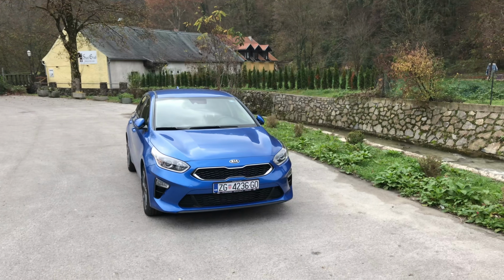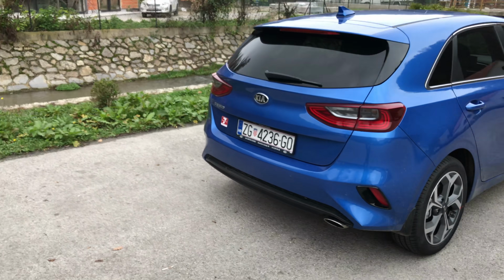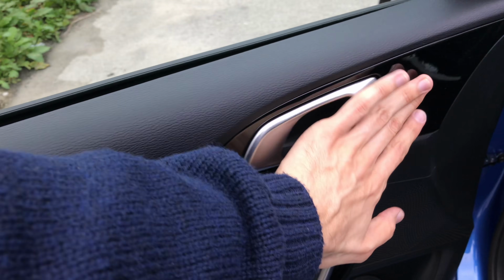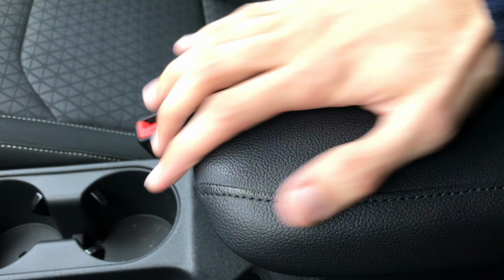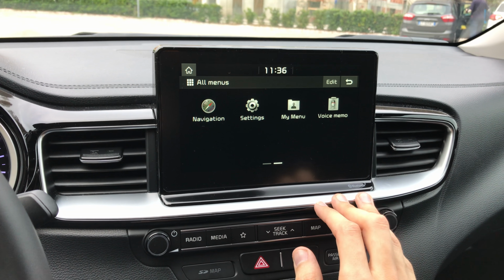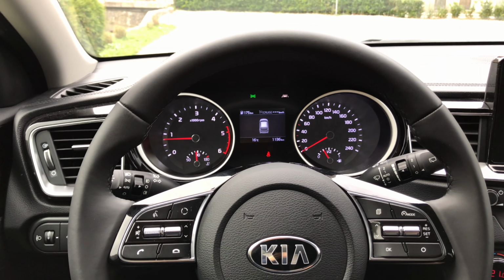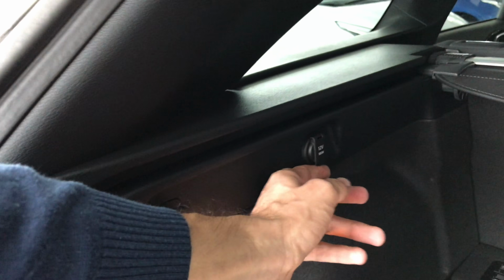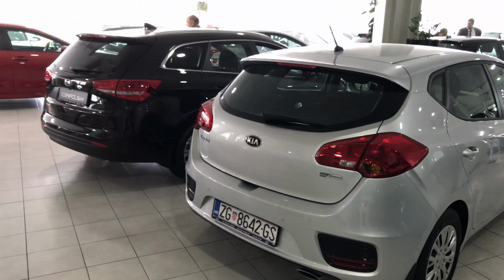Kia Ceed 2019 FIRST in depth review in 4K - Hatchback and SW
Tell me how do you like the new Kia Ceed?

Kia Ceed 2019 - EX Fresh Package

Engine: 1.6 CRDI (4 cylinder - Diesel) - 115 HP
Transmission: 6 speed manual
Drive: Front
Top speed: 192 km/h (119 mp/h)
0 to 100 km/h (62 mp/h) in 9.4 sec

Color: Blue flame
Interior color: Black
Trunk space: 395 l

Price in Croatia with all taxes: 23K €
*VAT in Croatia is 25%

Diesel packages:

LX Active 19,4K €
LX Edition 21K €
EX Fresh 23K €